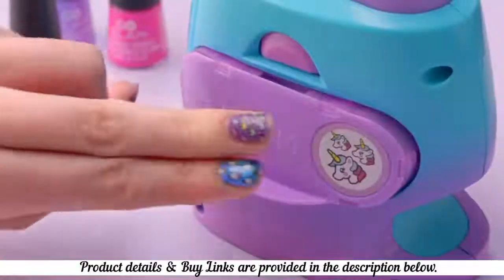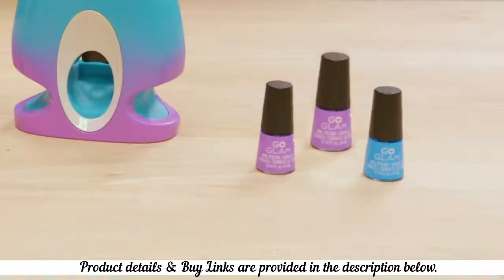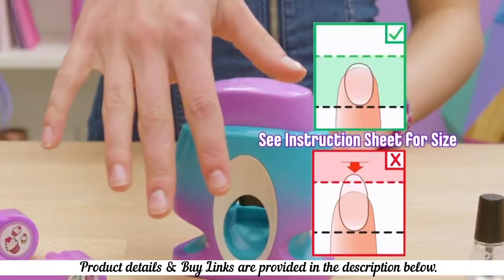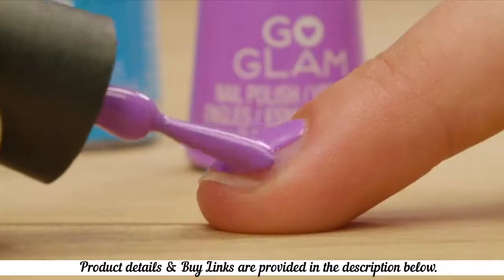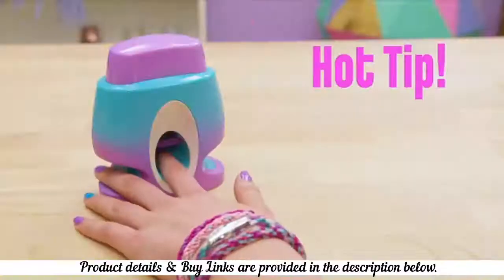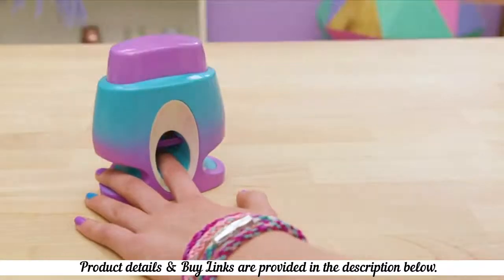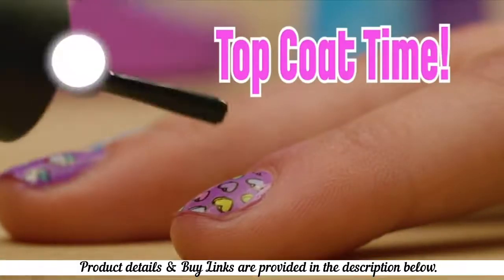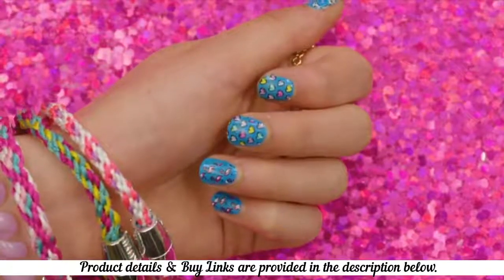Cool Maker Go Glam Nail Stamper, Easily stamp & style Custom manicures with the Go glam nail stamper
Cool Maker, Go Glam Nail Stamper

Cool Maker, Go Glam Nail Stamper Studio

Style any size nail: the go glam nail stamper stamps patterns onto any size nail! It's fun and easy to create custom manicures in minutes with this nail kit. Just pop a pattern into the machine, paint your nails with the base coat and press to stamp! When you're ready to change patterns for a different style or should your nail color and patterns chip or fade, not to worry – it's easy to redo and customize up to 125 nails your way! Create Salon quality nails with the Go glam nail stamper!
Trendy patterns: with 5 designs included, girls can mix and match to customize their nails and express their individual style. Easily Stamp patterns of unicorns, cupcakes, flamingos and more!
Unique kid-safe nail polish: The stylish patterns only stick to the special go glam nail polishes (blue and purple included). The water-based formula is completely non-toxic and safe for kids, and easily removes to stamp new manicures again and again! Finish manicures with the top coat (included) or any top coat from home.
The Cool Maker go glam nail stamper is a DIY nail kit for kids aged 8 and up. It makes a fun sleepover party activity and is a great gift for birthdays and holidays. Pop, paint and press your way to perfect nails with the Go glam nail stamper!
Includes: 1 go glam nail stamper, 5 pattern pods, 2 go glam nail polishes, 1 top coat, 1 instruction sheet

A Nail Stamper like Never Before!
Stamp patterns onto any size nail with the Cool Maker GO GLAM Nail Stamper! This nail studio comes with everything you need to customize up to 125 nails. Choose from 5 cute patterns and create salon style manicures in minutes! Using the GO GLAM Nail Stamper is easy: pop in a pattern; paint nails with a GO GLAM nail polish base coat; slide a nail into the machine and press the button to stamp! Reveal perfectly patterned nails and finish your custom manicure with the shiny top coat. Put your stamp on it with the Cool Maker GO GLAM Nail Stamper!

Stamp and Style Any Size Nail
It’s so easy to use the GO GLAM Nail Stamper to instantly create custom manicures on any size nail – just pop, paint and press! Pick a pattern and pop it into the machine; paint your nails with the blue or purple GO GLAM nail polish base coats; slide your nail into the machine and press the button to stamp. Remove your nail from the machine to reveal a perfectly stamped nail!

5 Trendy Patterns
Express your own unique style! With 5 trendy patterns included – unicorns, cupcakes, flamingos and more – mix and match and show off your own individual style. For even more fabulous GO GLAM nail polish colors and pattern combinations, look for the GO GLAM Pattern Pack and Mini Pattern Pack refills (each sold separately)!

Customize up to 125 Nails
With the GO GLAM Nail Stamper, you can customize your nails again and again for fresh new looks! When you’re ready to switch up patterns, or should your patterns start to fade or nails chip – not to worry, it’s easy to remove the GO GLAM nail polish and redo up to 125 nails any way you want! The GO GLAM nail polish is water-based, non-toxic and safe for kids to use.

Product description
Style:Version 1
Easily stamp and style Custom manicures with the Cool Maker go glam nail stamper! This at-home nail Studio includes everything you need to decorate up to 125 nails of any size! With five trendy nail patterns to choose from – unicorns, cupcakes, flamingos and more – Girls can mix and match to express their own unique style! Salon quality nails are as easy as pop, paint and press! First, choose a pattern and pop it into the machine. Next, paint Each nail with one of the non-toxic go glam nail polish base coats (two colors included) and wait five minutes for nails to dry. Lastly, insert your nail into the machine and press the button to stamp. Remove your nail from the stamper to reveal a perfectly patterned nail! Paint on a layer of shiny top coat (included) and go glam with your Squad! For even more nail polish and pattern combinations, look for the Go glam pattern pack and mini pattern pack refills (Each sold separately) and never run out of ways to style your nails! Put your stamp on it and bring the salon home with the Cool Maker go glam nail stamper!